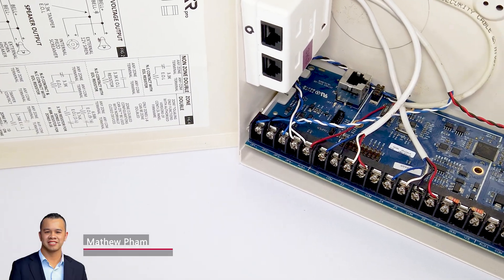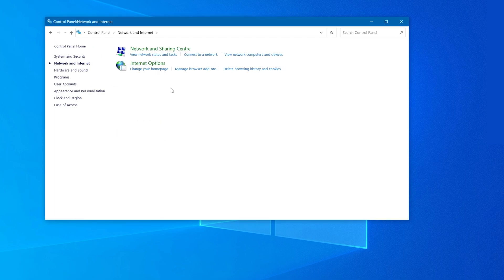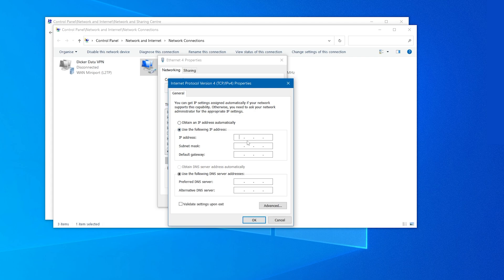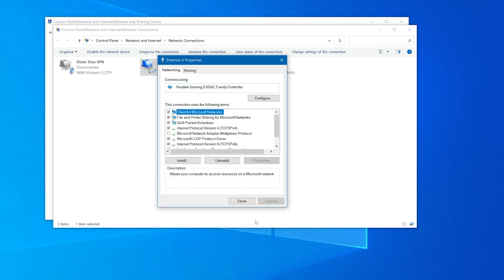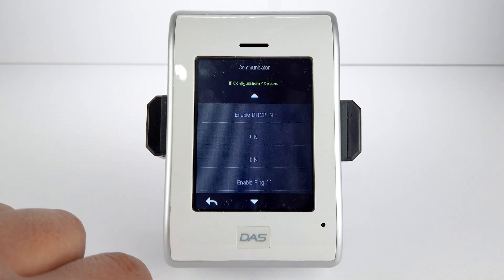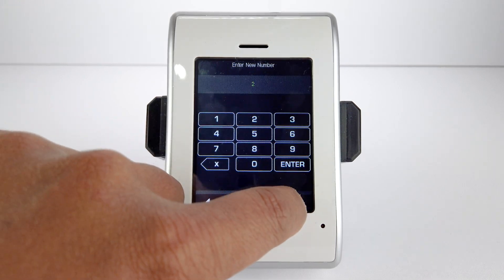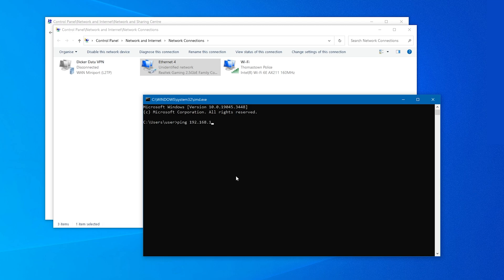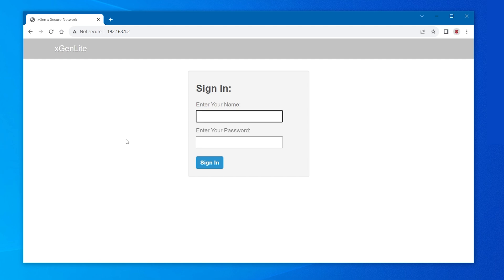Connect Workstations Directly via Ethernet to a Reliance XR Series Intrusion Alarm Panel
Learn how to Connect your Workstation Directly via Ethernet to a Reliance XR Series Intrusion Alarm Panel